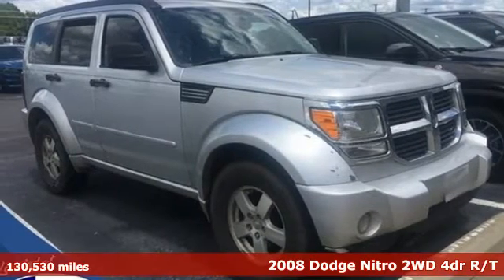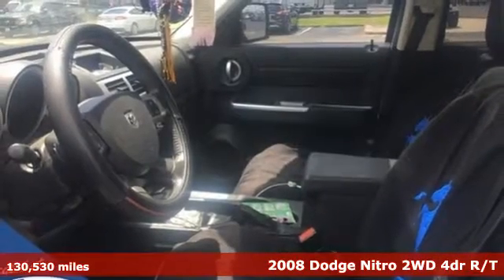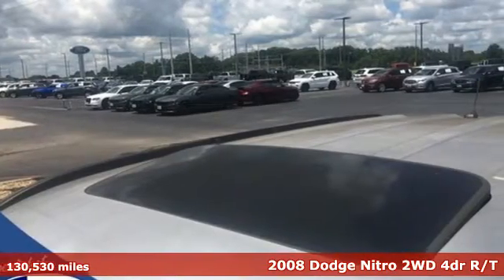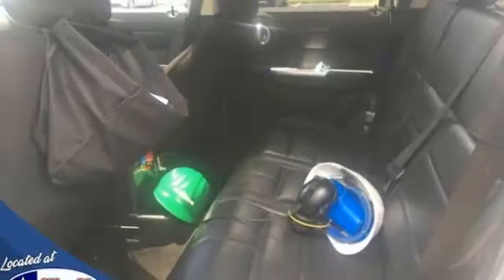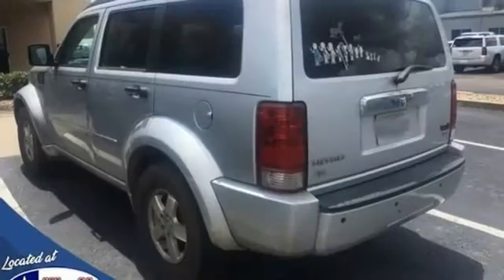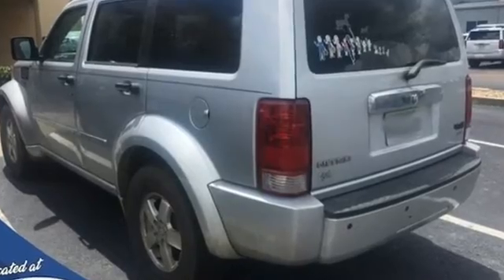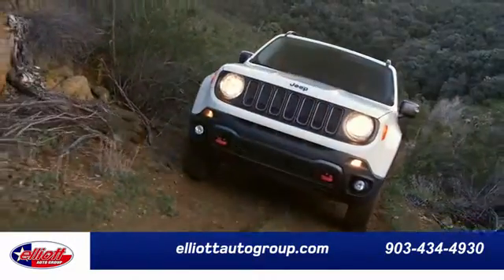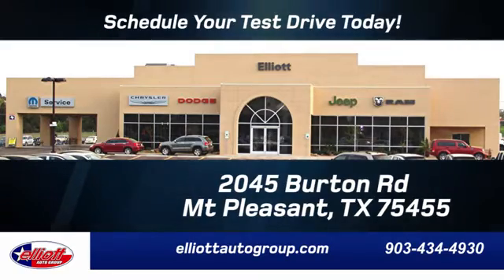Used 2008 Dodge Nitro Mt Pleasant TX Sulphur Springs, TX D11785C - SOLD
Year: 2008
Make: Dodge
Model: Nitro
Trim: R/T
Engine: 4.0L V6 SOHC
Transmission: 5-Speed Automatic
Color: Silver
Interior: Dark Slate Gray
Mileage: 130530
Stock #: D11785C
VIN: 1D8GT58678W165596

Address:
2055 Burton Rd.